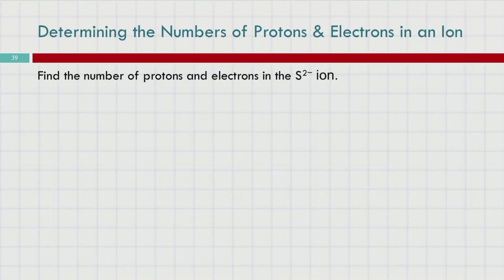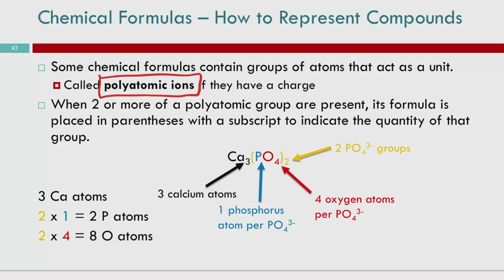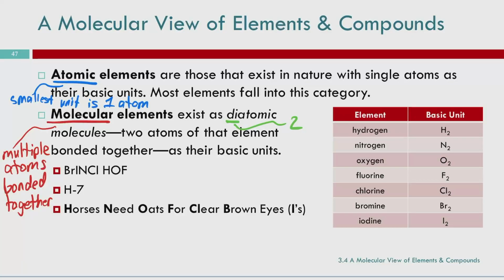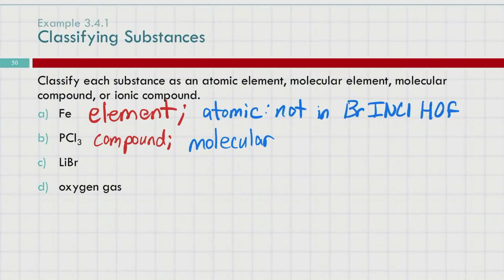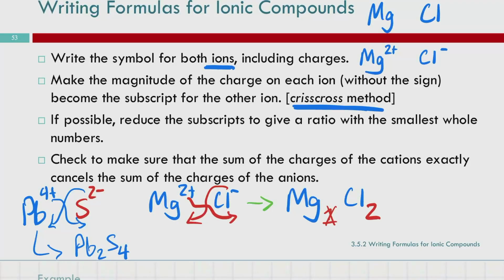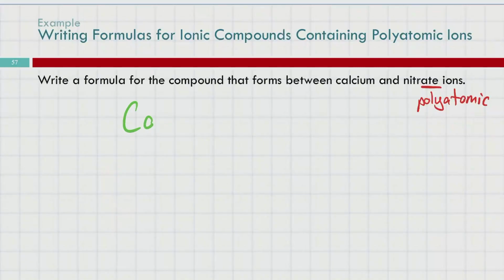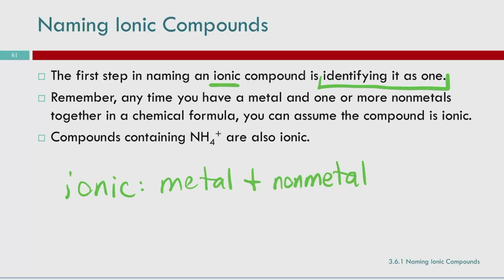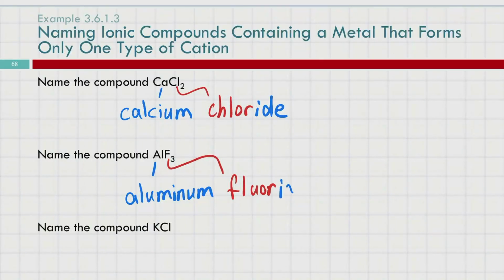Chem 3A - Chapter 3 Part 2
Last lecture for exam 1 material. Lecture covering atomic vs molecular elements, ionic vs molecular compounds, nomenclature for some ionic compounds, and more. Spring 2025